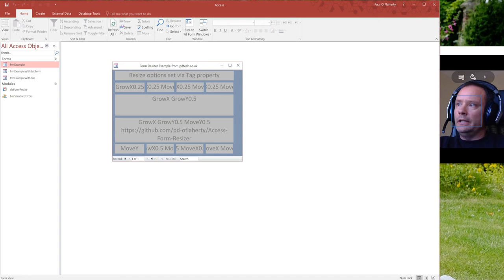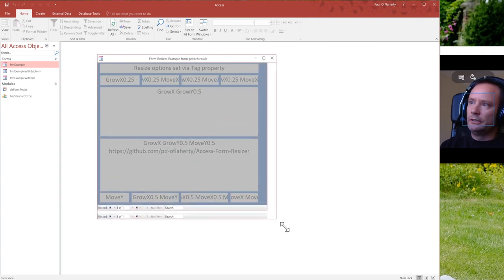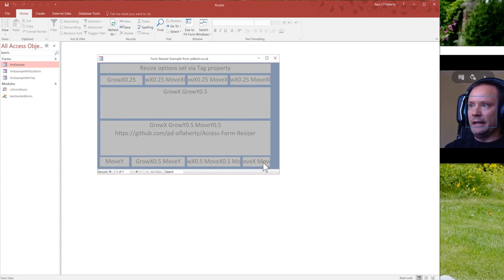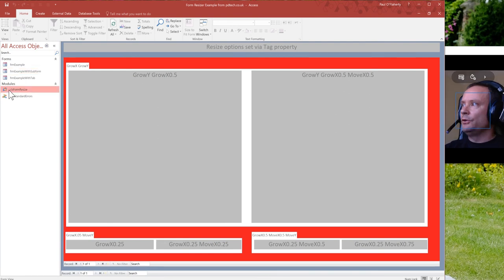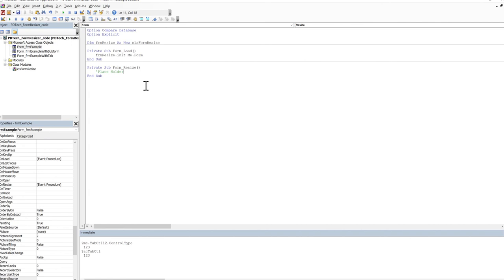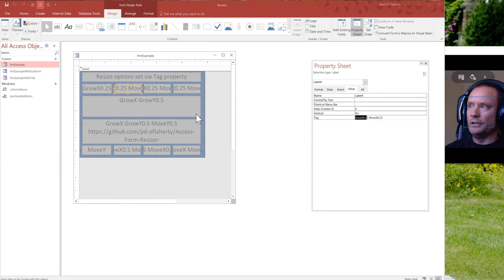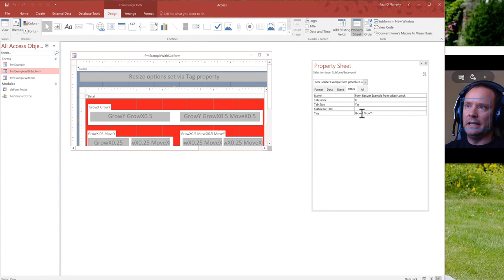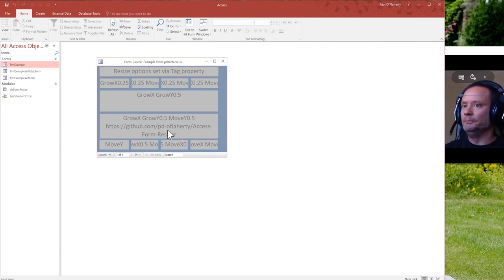MS Access Form Resizer: Free code to make your form designs more responsive!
Want to have your forms' controls dynamically move/resize based on available screen space in a responsive fashion? Download the code from my GitHub link and watch my demo/explanation of how you can use this code to make your projects look even more professional! Link for the code